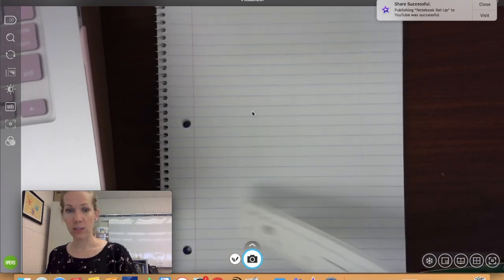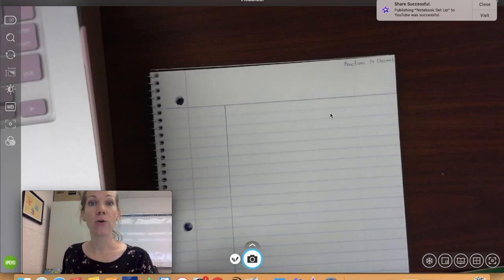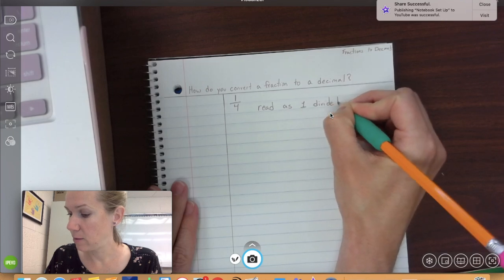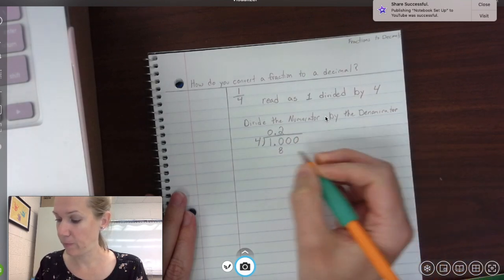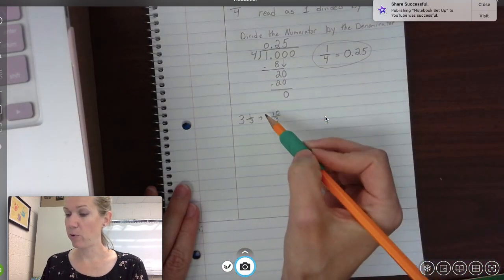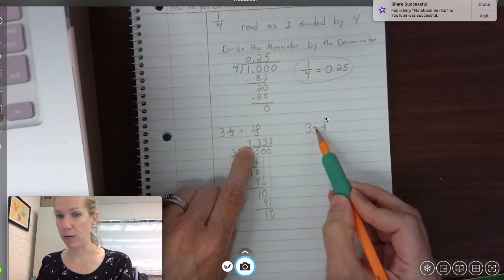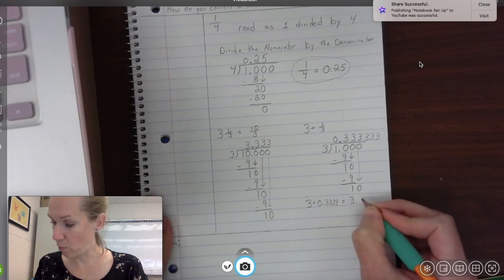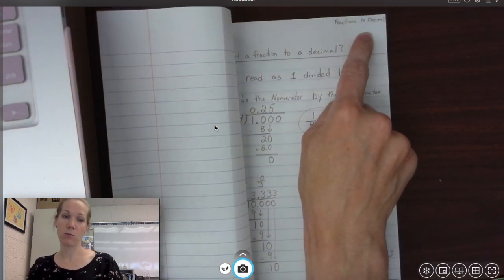Fractions to Decimals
This video is about Fractions to Decimals